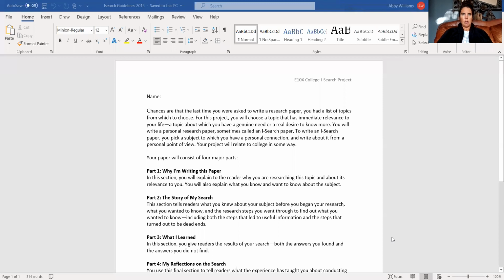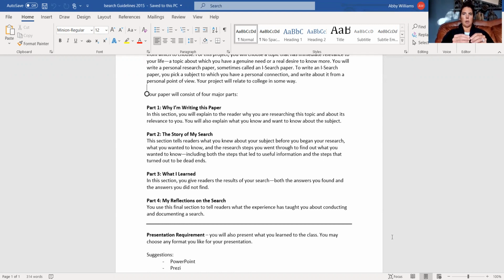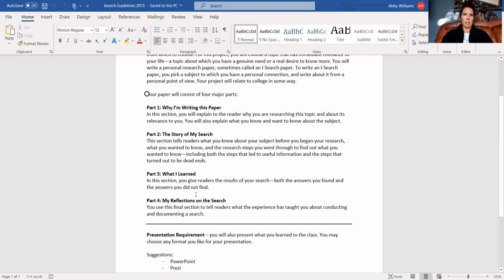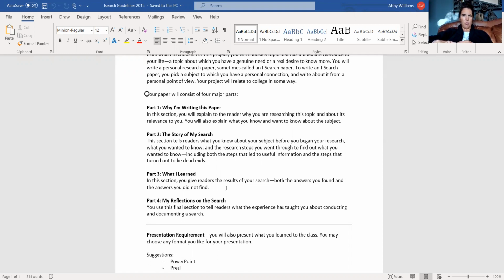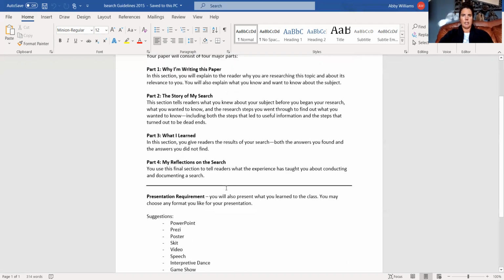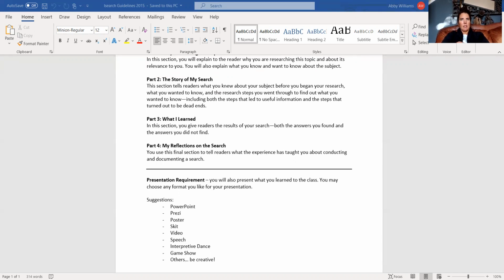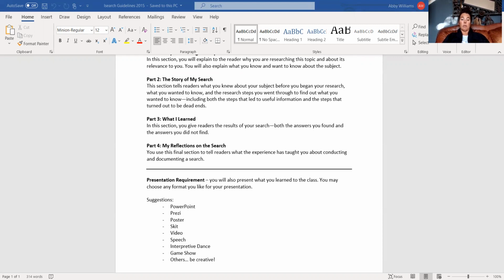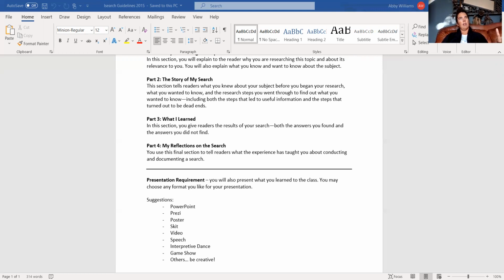Starting the I-Search 8/24